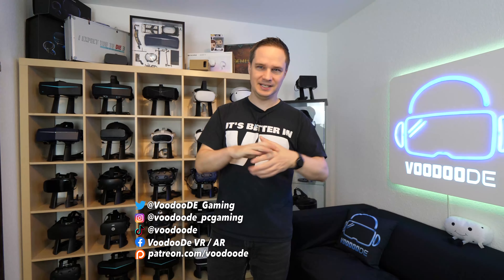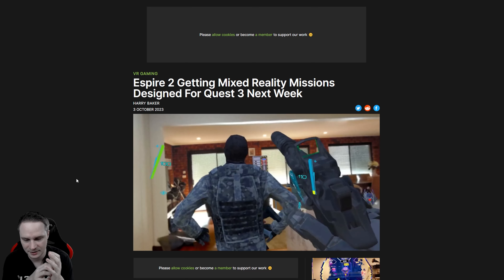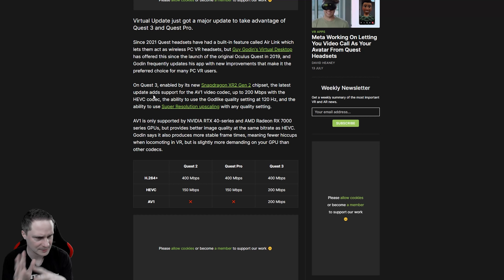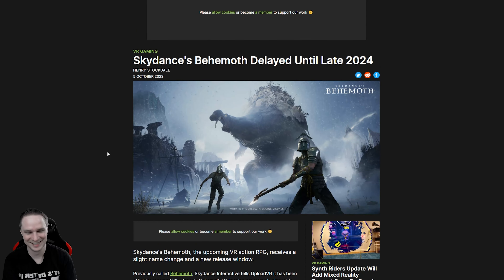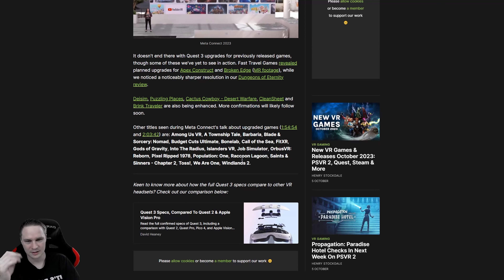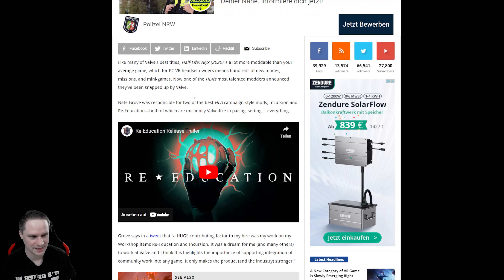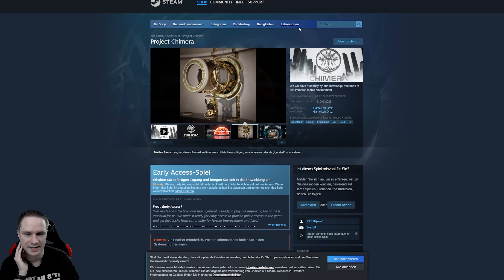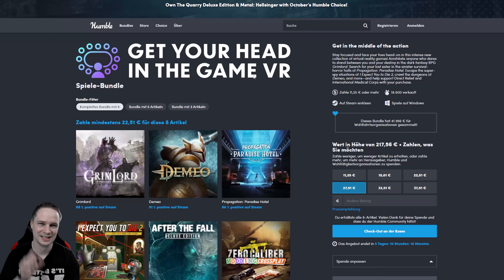VR News, Sales, Releases (W40/23) Quest 3 game updates, Behemoth delay, Bigscreen Beyond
This week's VR and AR Weekly News is about, among other things, Quest 3 game updates, Behemoth delay, Bigscreen Beyond and the latest VR sales and releases.

⏰🔗 Relevant links and timestamps to the content shown
00:00 intro

00:41 Bigscreen Beyond Delay

01:39 Espire 2 Mixed Reality

02:48 Virtual Desktop Update

04:11 Behemoth delay

05:04 Quest 3 Visual Upgrades

08:02 Laser Dance Mixed Reality

09:02 Valve hires Half Life Alyx modder

10:42 releases

11:47 sales

⚖️ Explanations
Source for thumbnail image and description text: Skydance